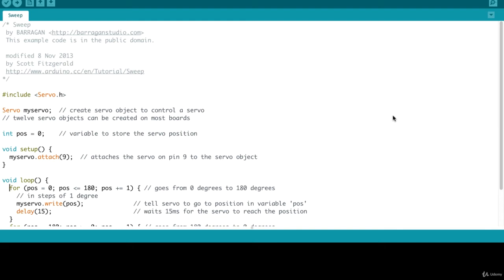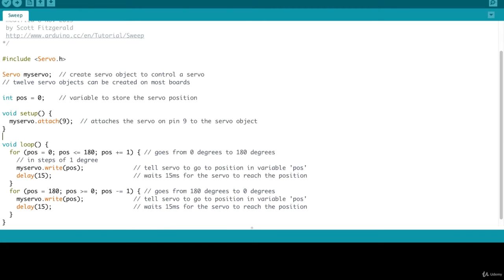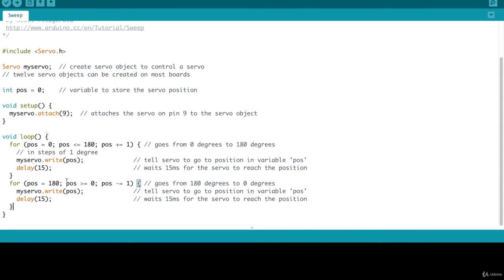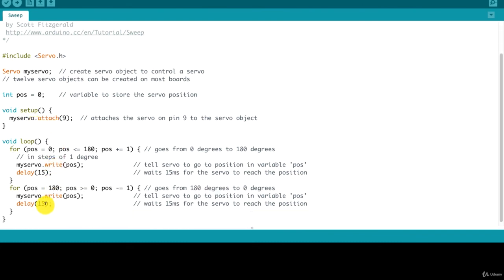Arduino Tutorial: 4. Understanding the structure of your Arduino Program